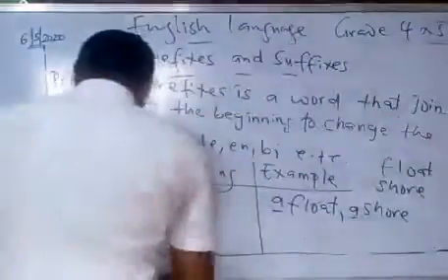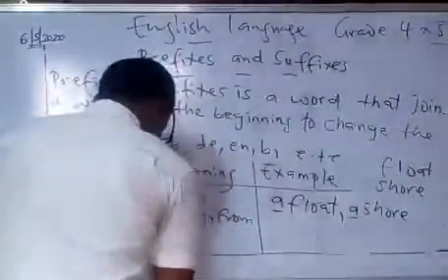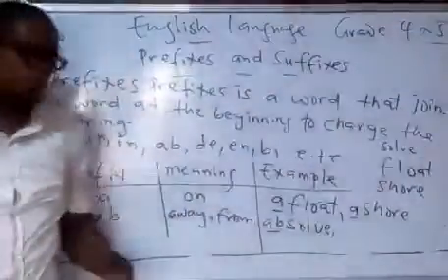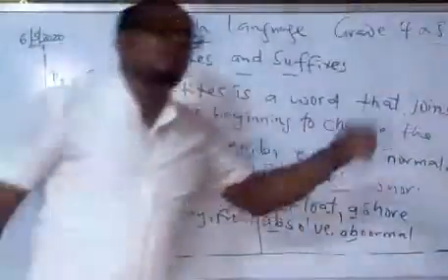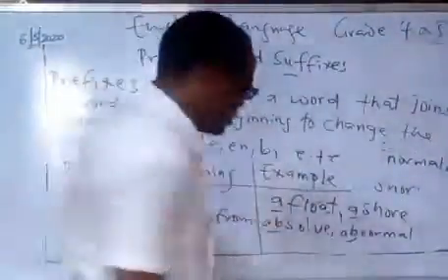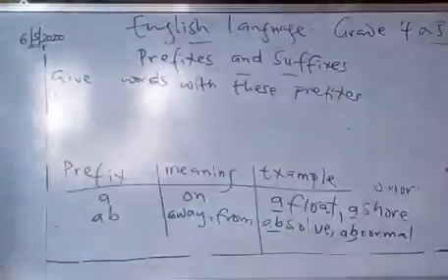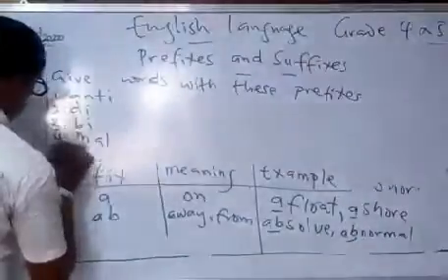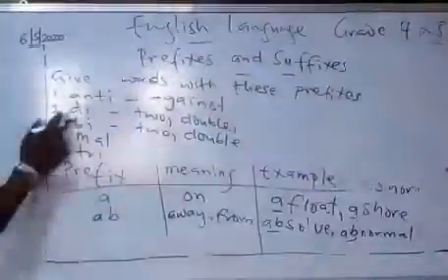Grade 2 - 5 English Language - Topic: Prefixes (by Mr. Emmanuel)